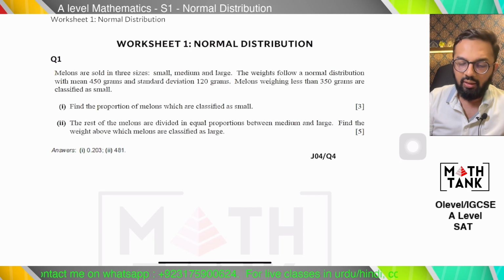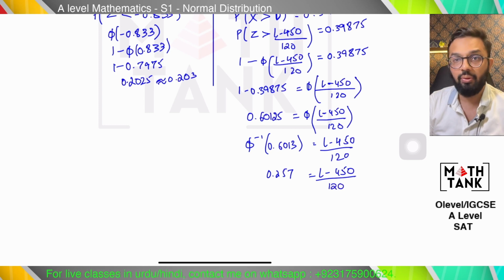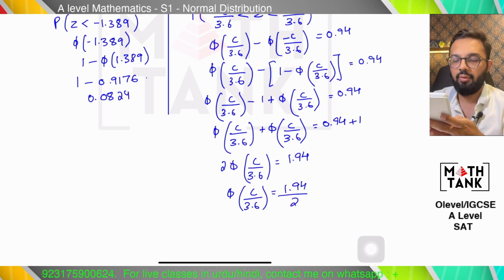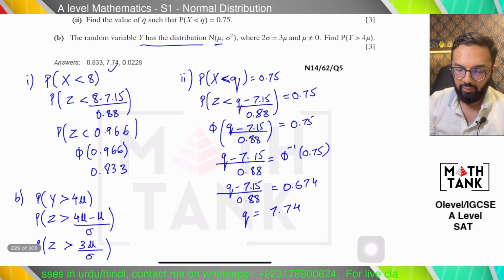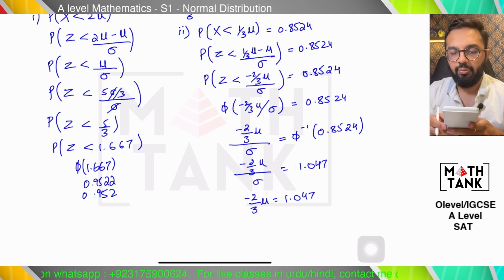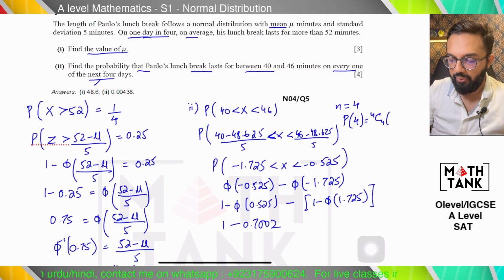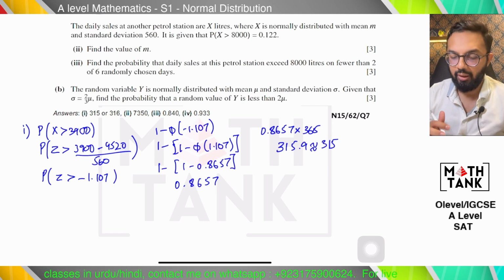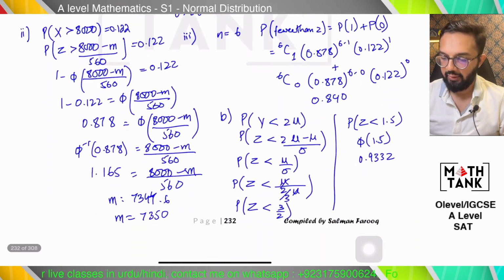Normal Distribution Solved Questions - S1 - Marathon 1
In this video, I explain how to use the normal distribution to solve for probability in past paper questions from the A level Mathematics (9709) Curriculum